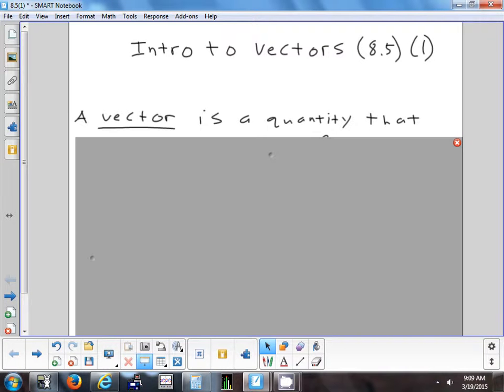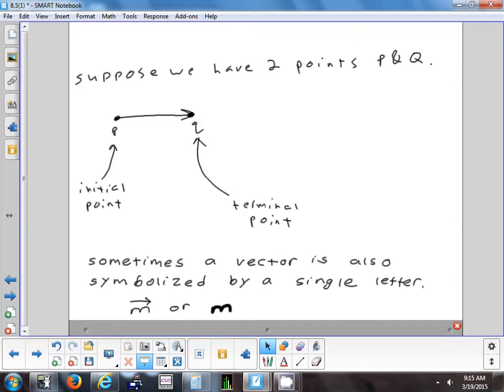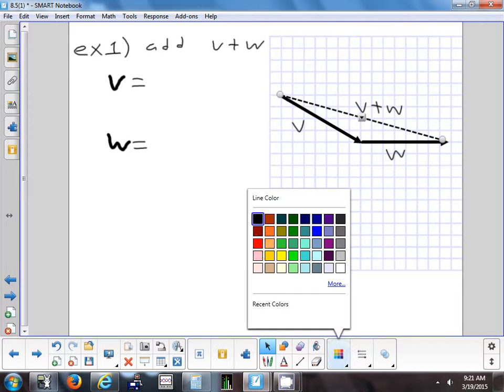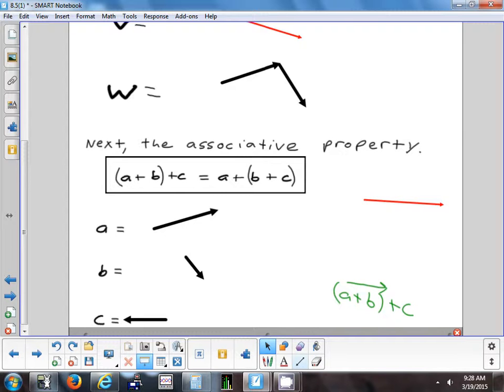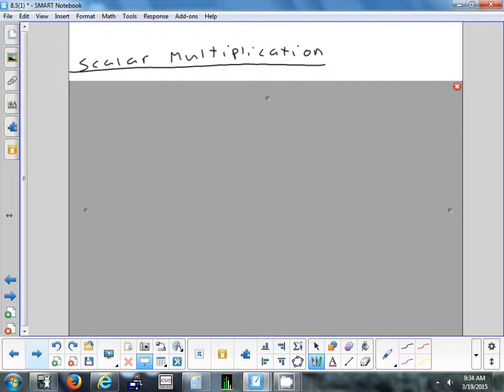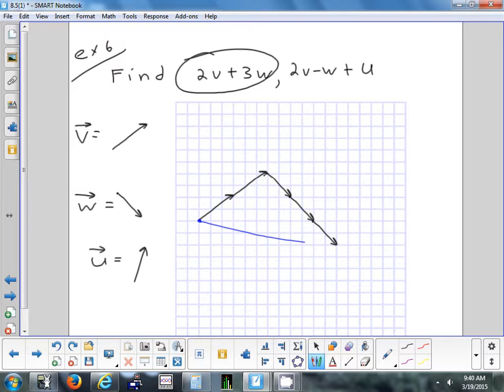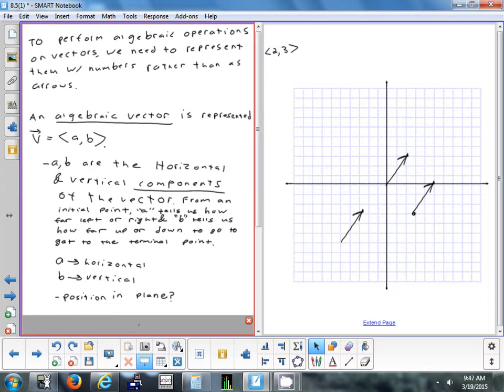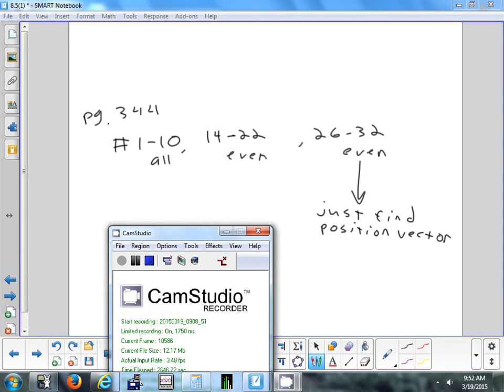8.5(1) Introduction to Vectors 3-19-15